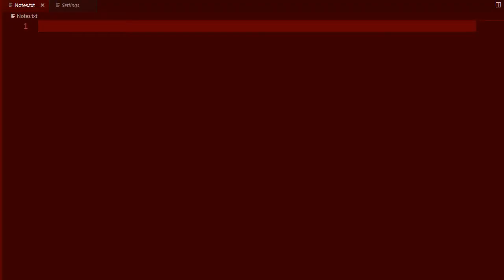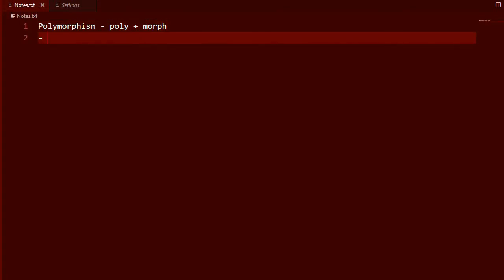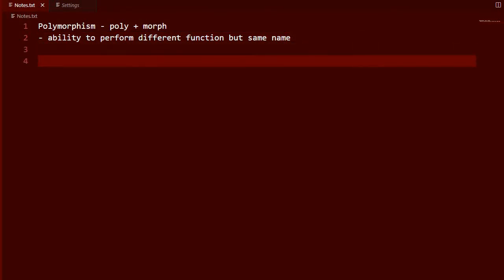Polymorphism in Python || Python OOPS Programming || Python Tutorial || Learn Python Programming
Polymorphism is combination of two greek words poly (many) and morph (forms). It is the ability to have same name but different functionality. Polymorphism is one of key features of OOPS concept in python. This video is only related to concept. Separate video will be published on each way of implementing polymorphism in python.
After this video, you will be able to know
1. what is polymorphism in python oops ?
2. How we can achieve polymorphism in python ?
3. What is Operator Overloading in python
4. what is method overriding in python polymorphism
5. what is duck typing in python polymorphism
6. what are the way to implement polymorphism in python.
You can follow me at
CodeAsItIs